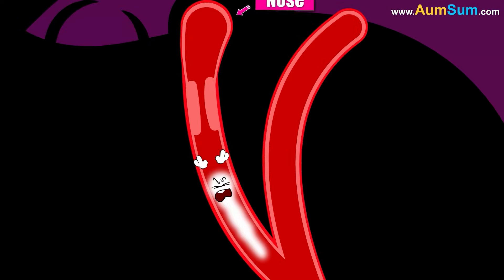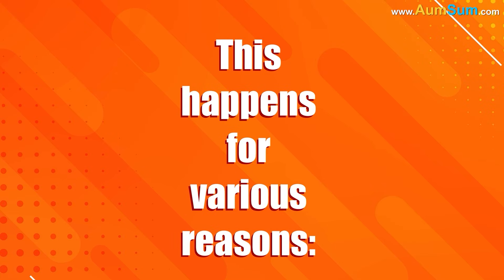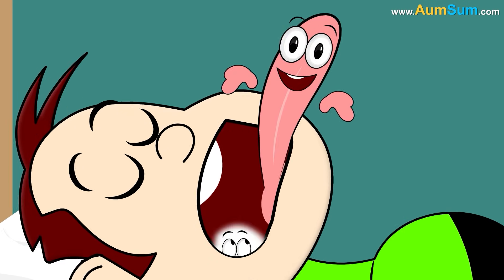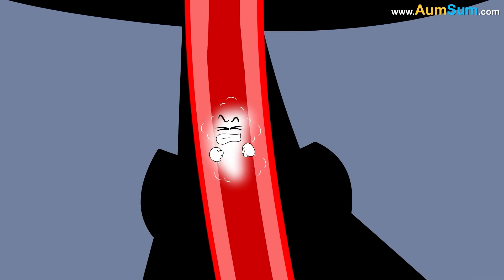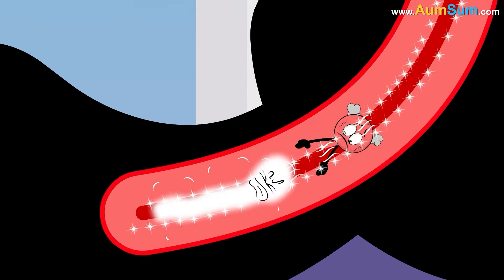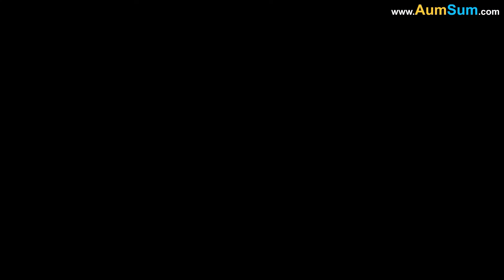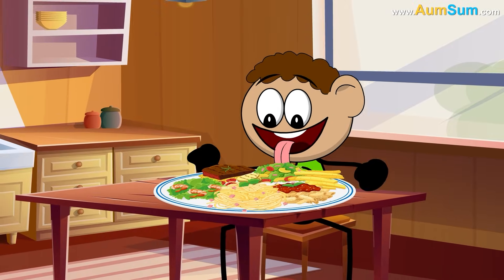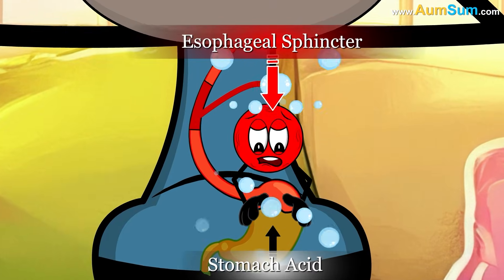Why does a Ship Float on Water? + more videos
Why does a Ship Float on Water?
A ship floats on water due to a principle known as buoyancy.
Buoyancy is the upward force exerted by a fluid, in this case water, that opposes the weight of an immersed object, in this case the ship.
Ships are designed to displace a volume of water equal to their weight. When the weight of the water displaced is equal to or greater than the weight of the ship, the ship floats.
This principle allows even very large and heavy ships to stay afloat.